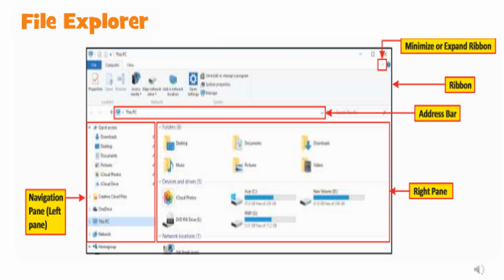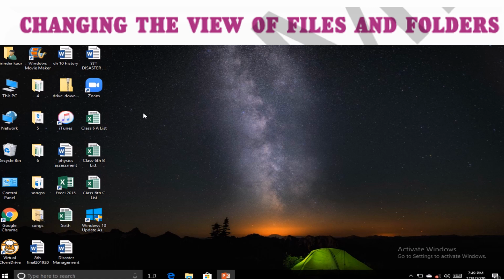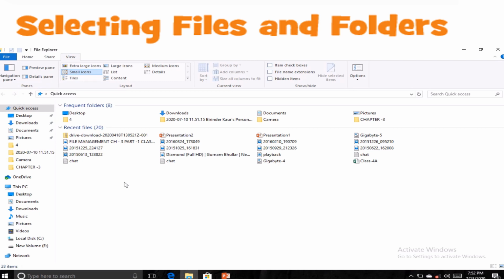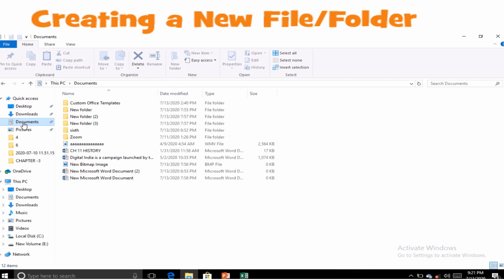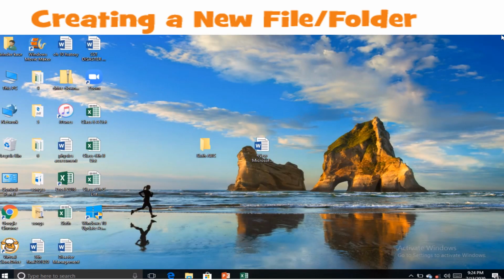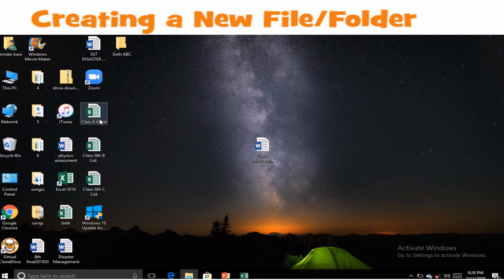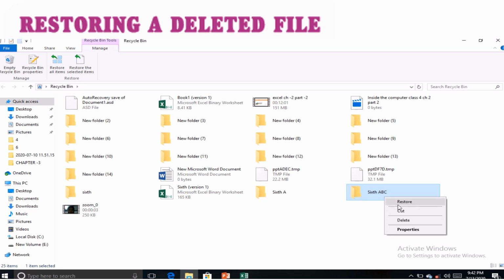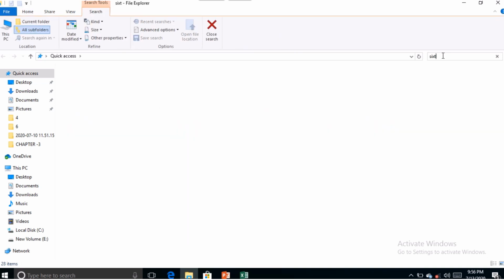FILE MANAGEMENT CH 3 PART 2 CLASS 5